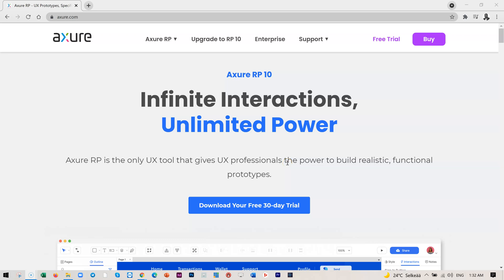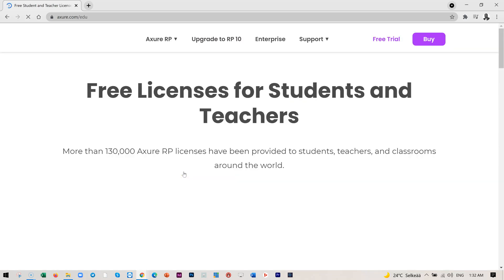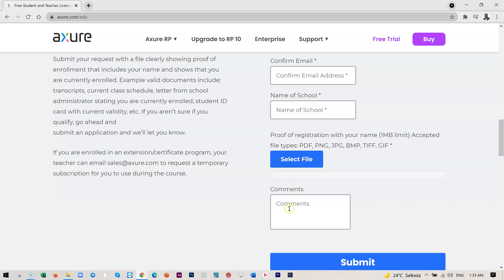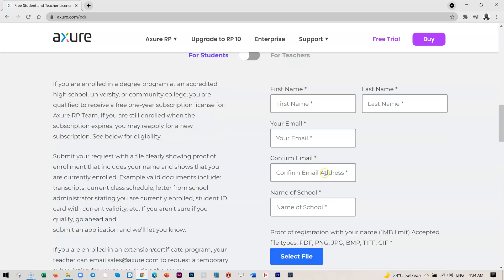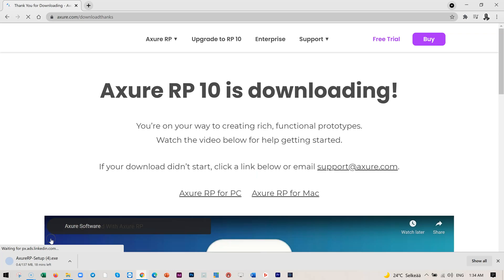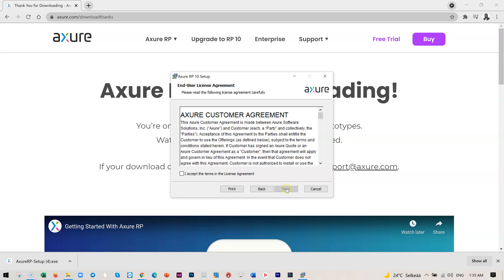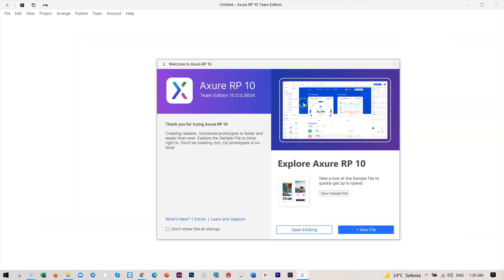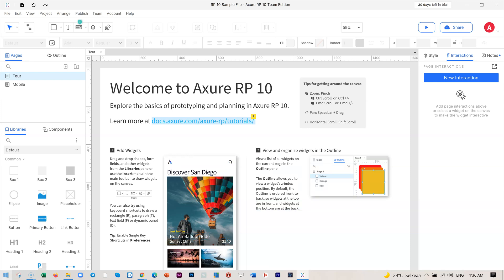Episode 1: How to Apply For a Free Axure RP License and to download and install